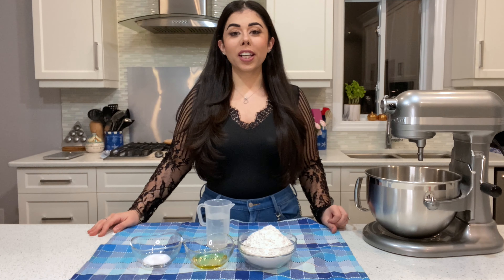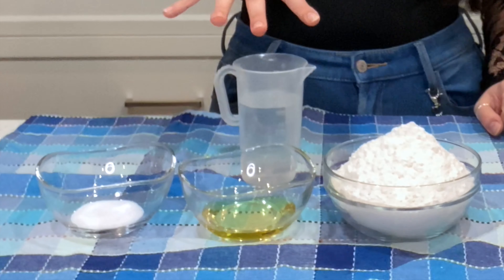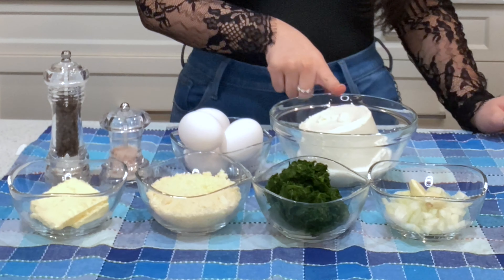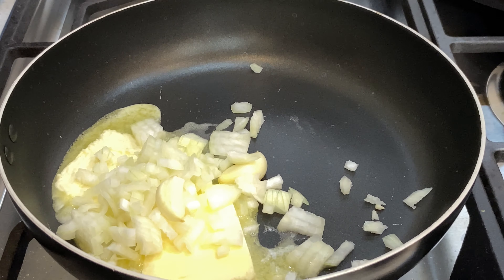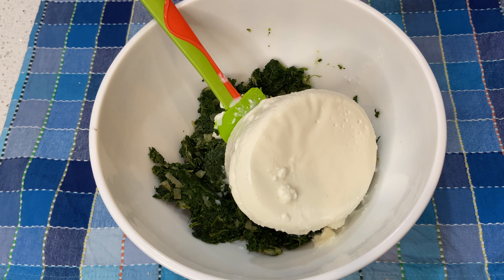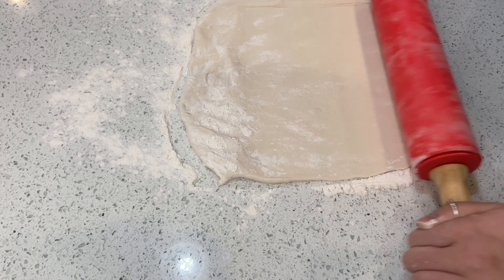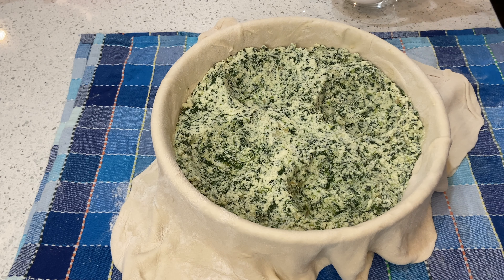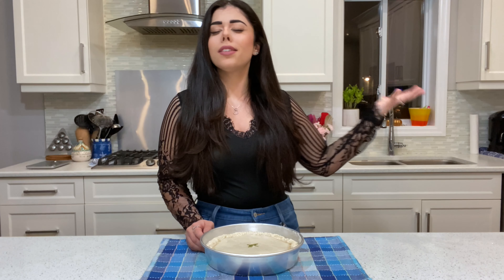HOW TO MAKE ITALIAN SAVOURY EASTER PIE (Torta Pasqualina) RECIPE - Alice Contesini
Enjoy this delicious treat!

INGREDIENTS FOR THE DOUGH:
200gr flour
3tbsp olive oil
1 pinch of salt
120ml warm water

INGREDIENTS FOR THE FILLING:
450gr ricotta cheese
200gr frozen spinach
80gr parmigiano cheese
1 small onion
2 cloves garlic
50gr butter
5 eggs